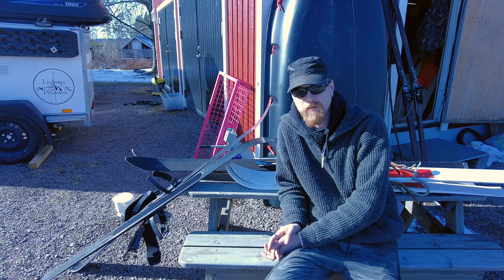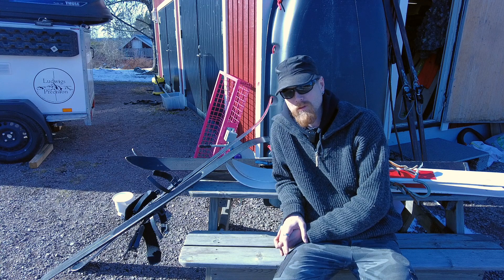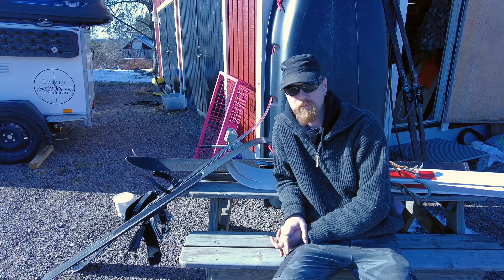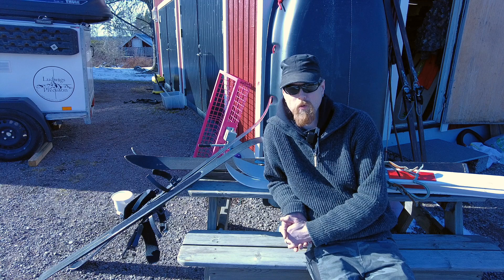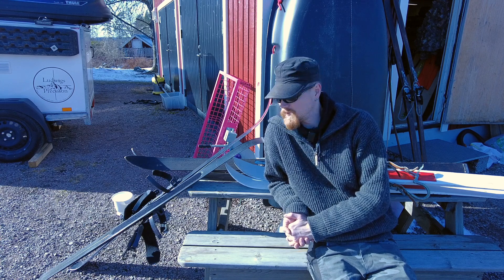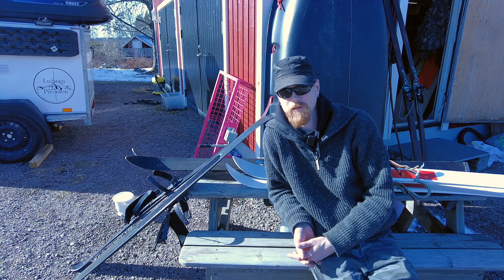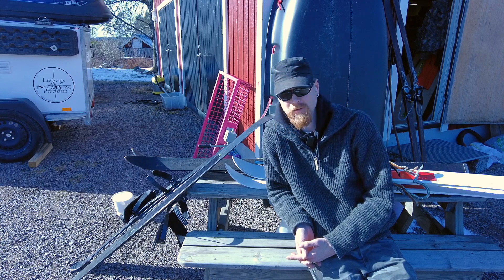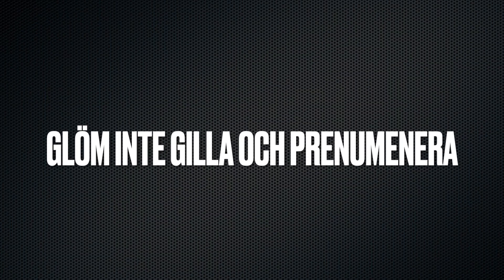Anar Skogsskidor Första Tankarna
Vad jag upplevt de första turerna ute på dem, både puder, slask och skare.

Kört SWIX skin valla och rengörings produkter på dem.

Intro